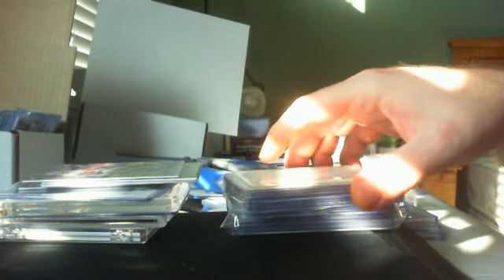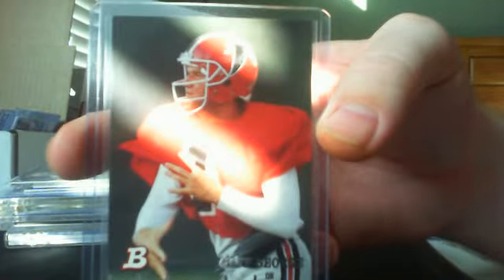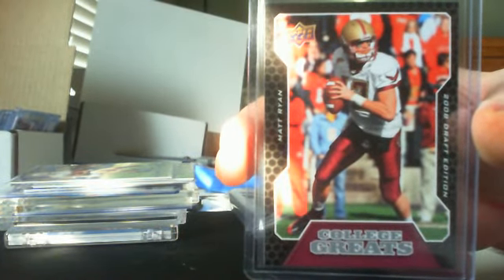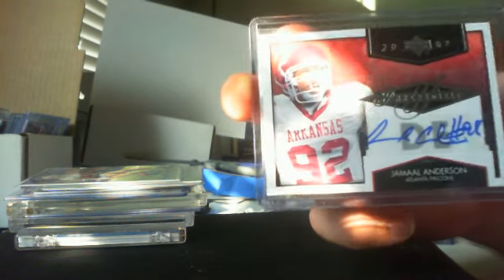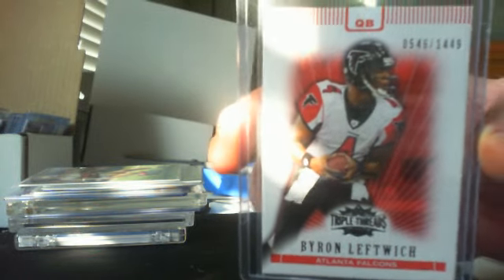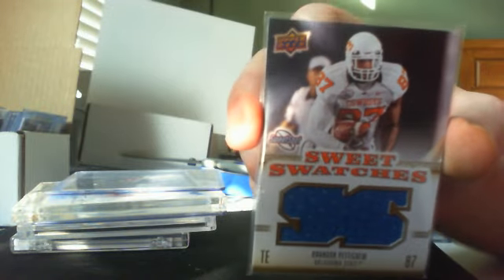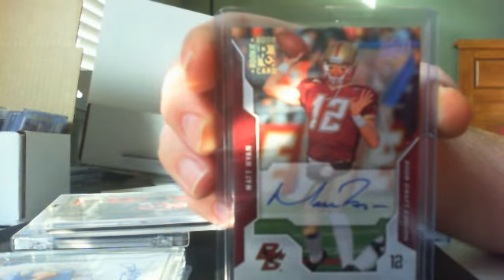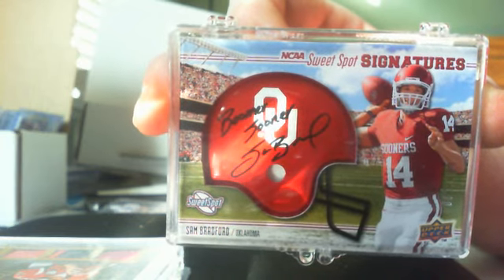MAILDAY FROM THE BIG VEEZY FO SHEEZY AND TOOHOD81!!!! SICKNESS INVOLVED!!